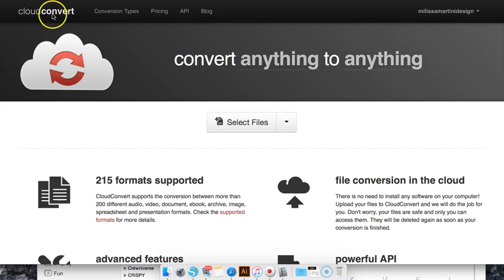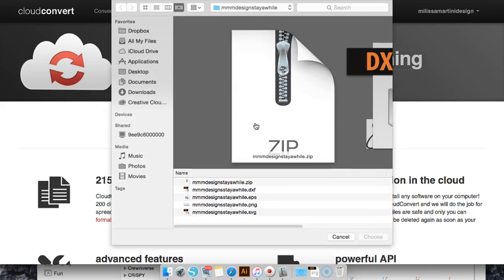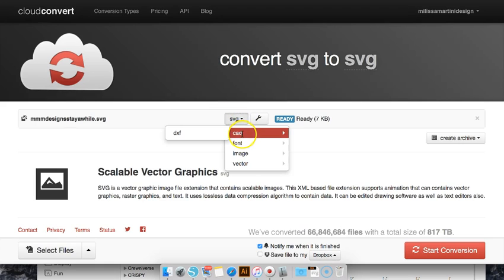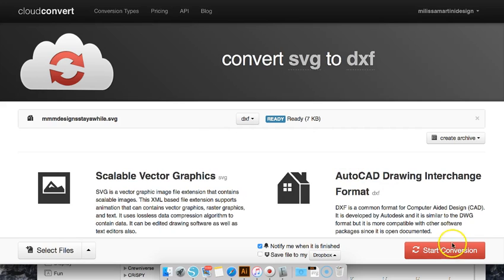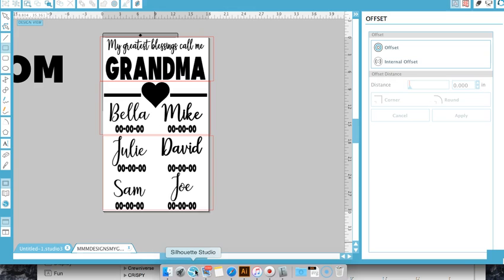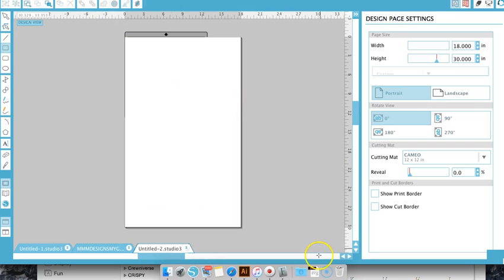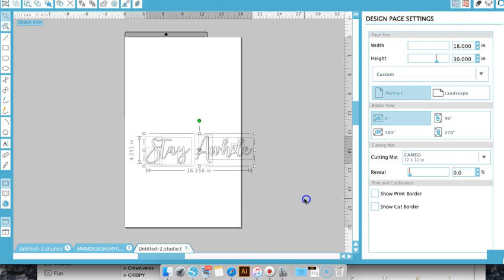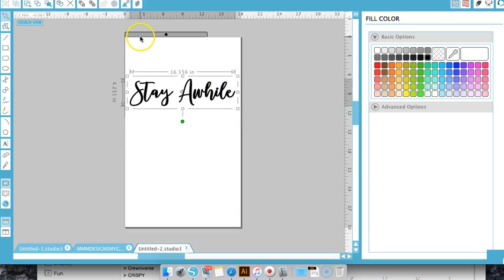Convert Any SVG into a DXF without Inkscape or Designer Edition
Use CloudCovert.com to turn any SVG into a DXF file that your Basic Silhouette program will read.